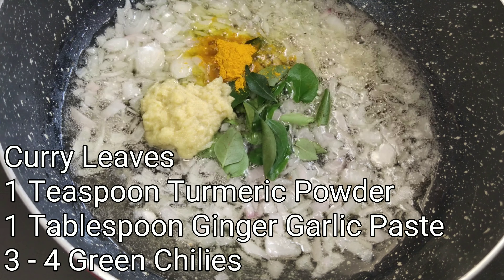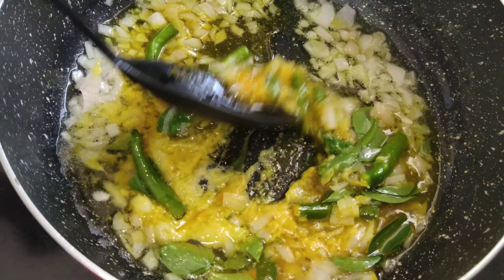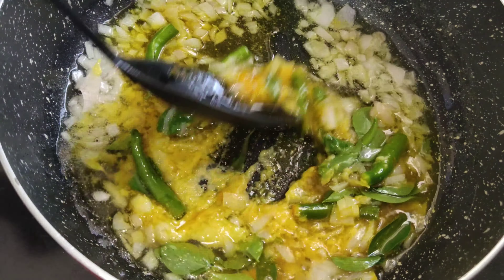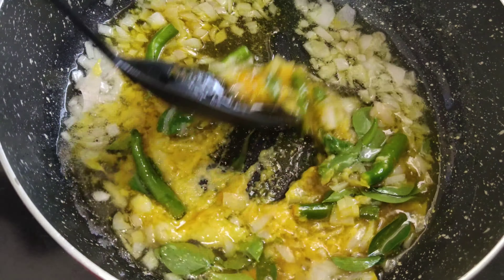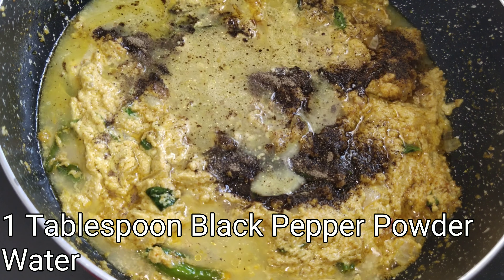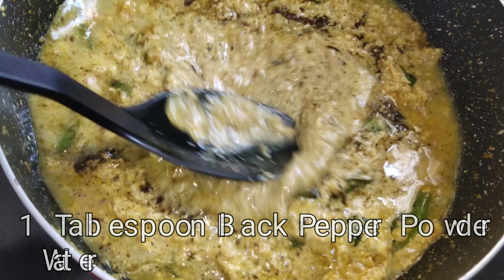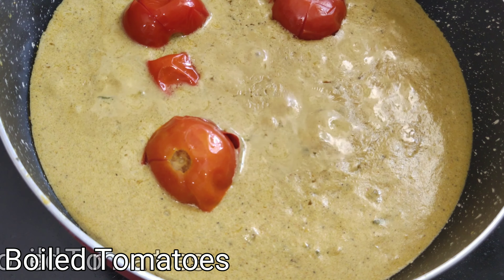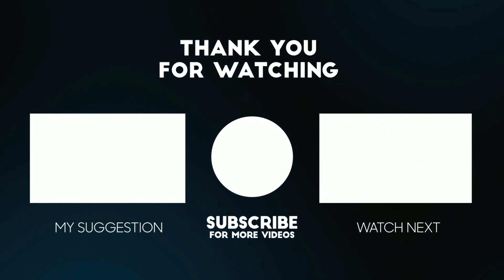Tomato Salan | Tomato Gravy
Secret is Now Here!!